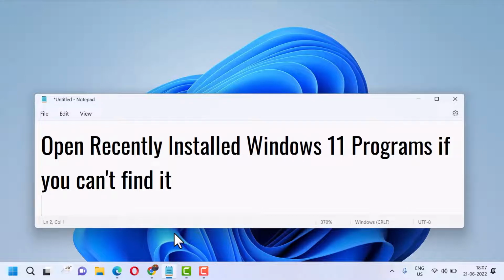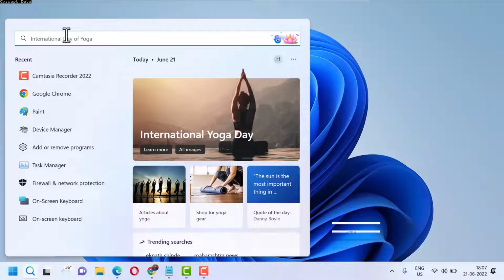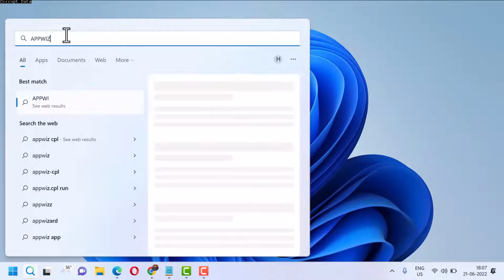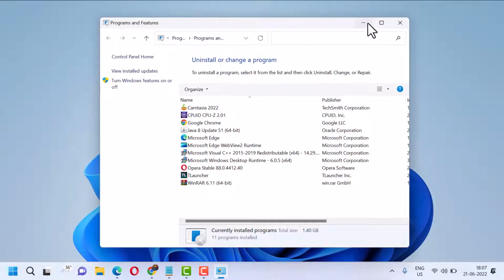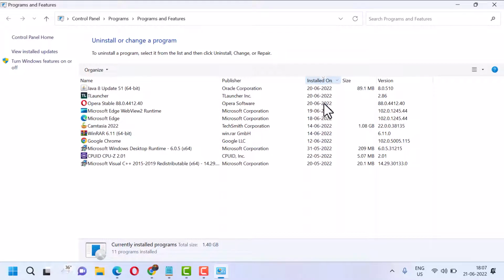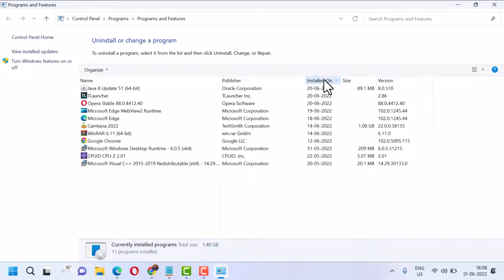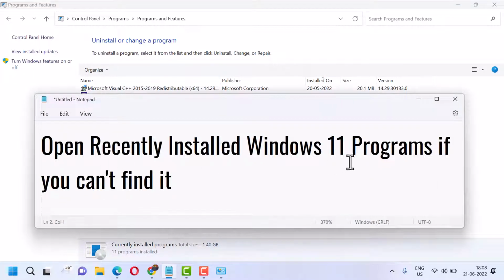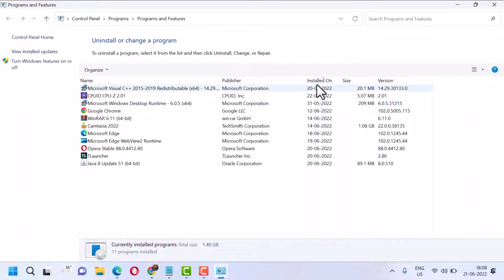How To View Recently Installed Programs Apps In Windows 10/11